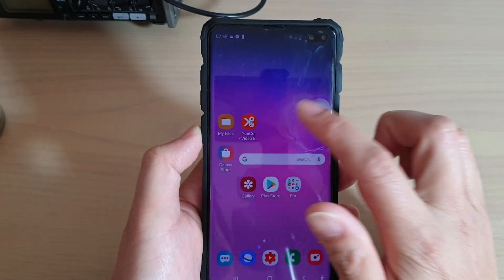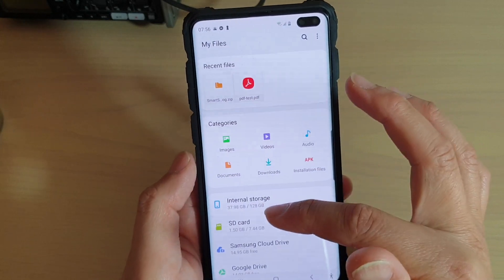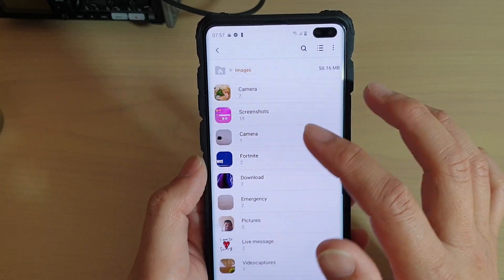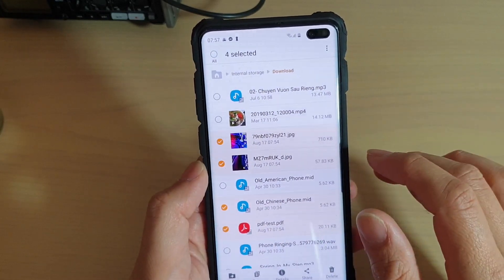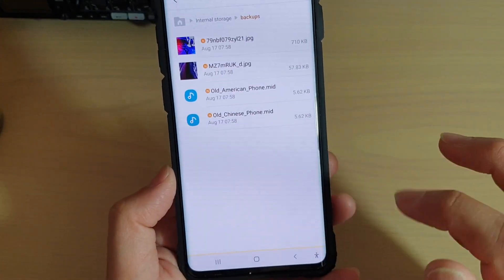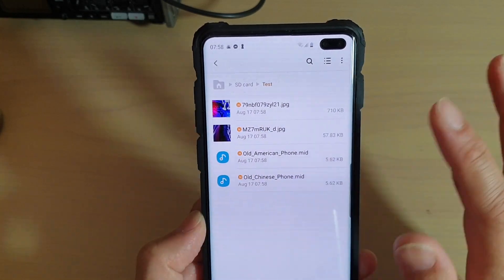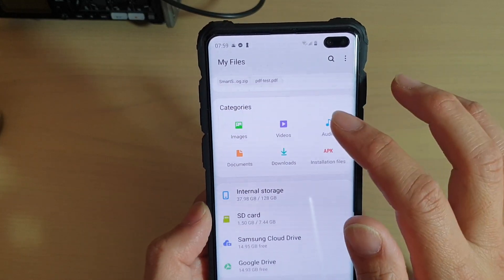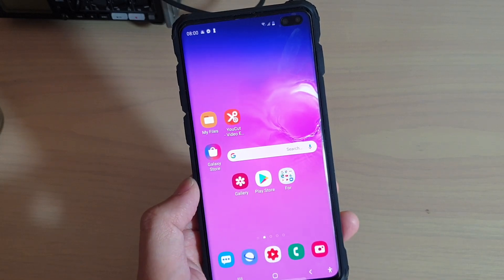Galaxy S10 / S10+: How to Copy & Paste / Move Files Around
Learn how you can copy and paste or move files around your phone on Samsung Galaxy S10 / S10+ / S10e.